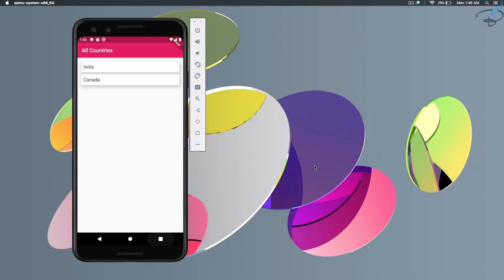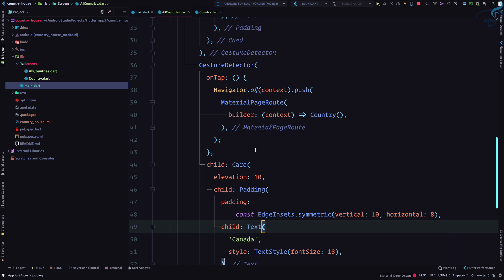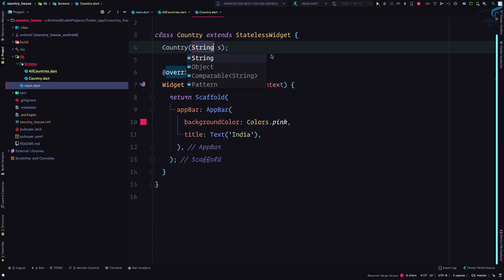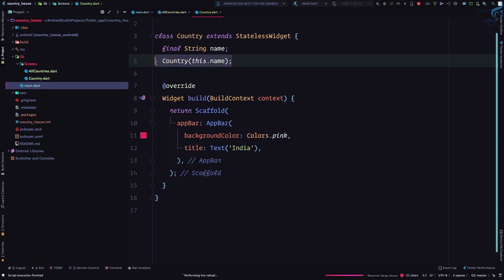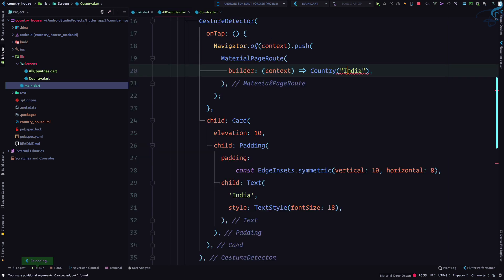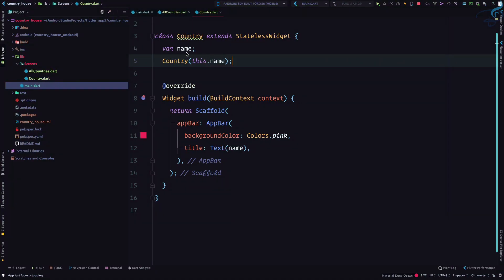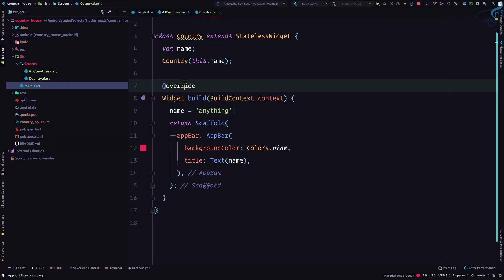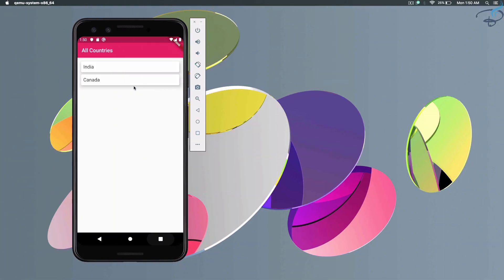11 Flutter Constructor and Final Variable - Country House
Let's work on creating a cool flutter project called country house android application

In this project, we will use an API to get all the countries and its details and then we will use Google Map on Flutter to show the location of any country.

In this video, we will start from scratch and learn about AppBar of Scaffold widget in Flutter

FOLLOW ME

--- QUESTIONS? ---